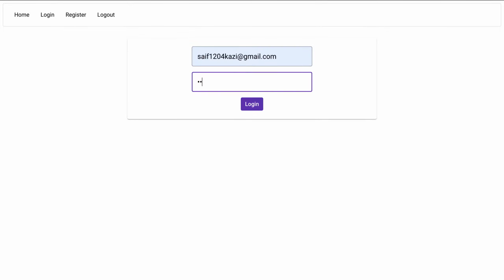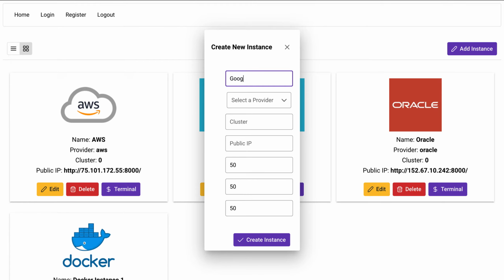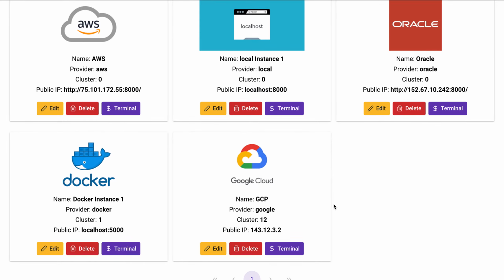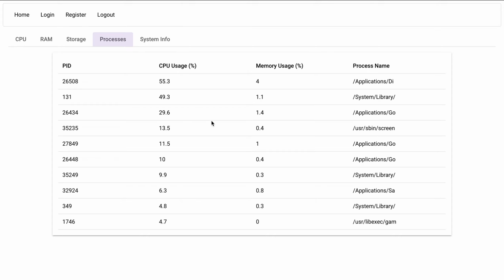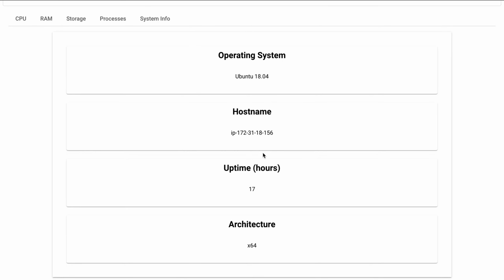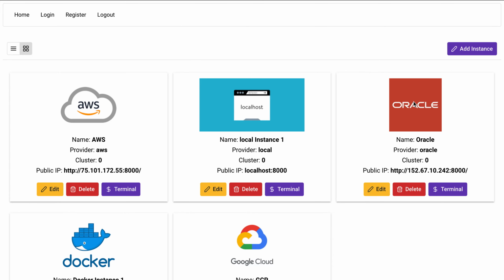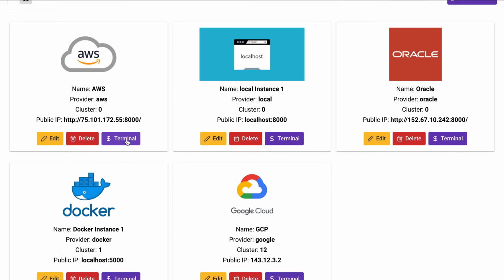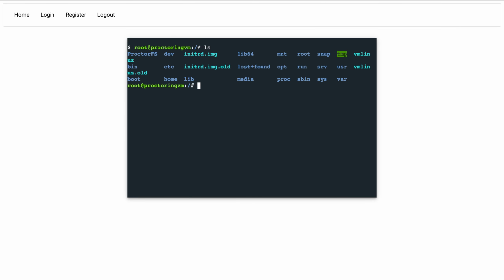Nerds of a Feather - System Resources Tracker for Cloud Instances